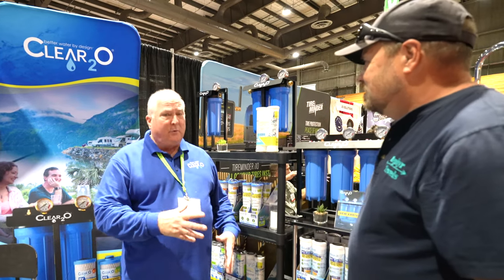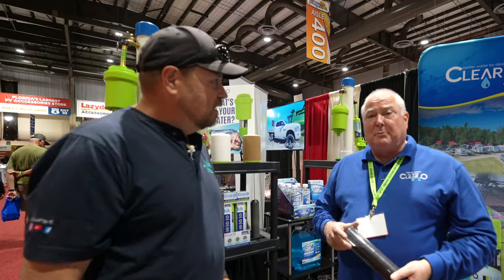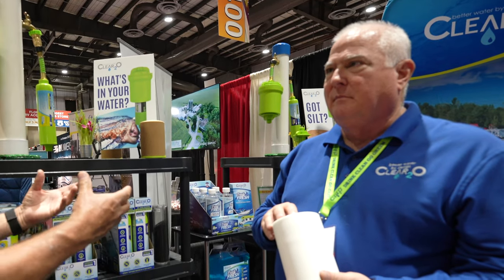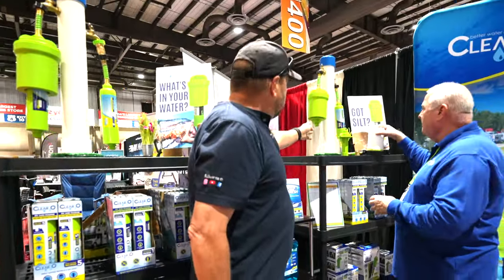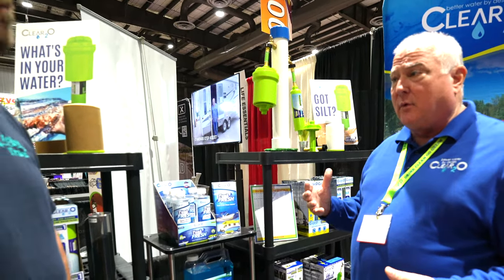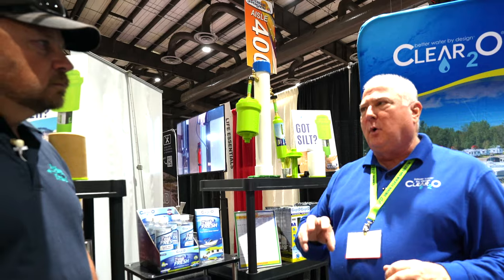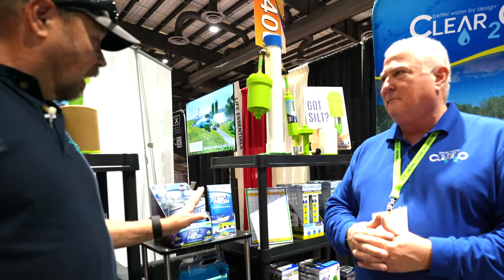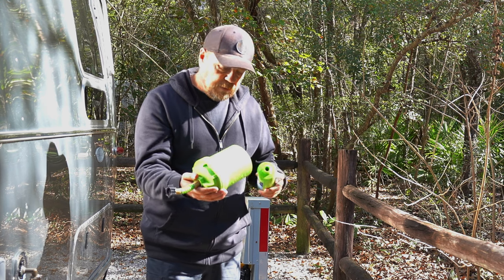Better Water - Clear2O filters what new for 2023? | RV Lifestyle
In this video we catch up with Keith from Clear2O water filters.  It’s been a few years since we last saw Clear2O and since then their green filters are seen connecting to water hoses in campgrounds across the country.  Keith share the products they have at the Florida RV Super Show and a couple coming later in the year.

We can’t wait to get our hands o these new filters and try them out.

Enjoy the video... Zephyr

RV:  2017 Airstream 28 Flying Cloud
Truck:  2021 Ford F150 XLT 3.5 Ecoboost
Bikes: Rad Power Bikes Rad Mini
Kayaks: Hobie Oasis 14'

CAMERA GEAR